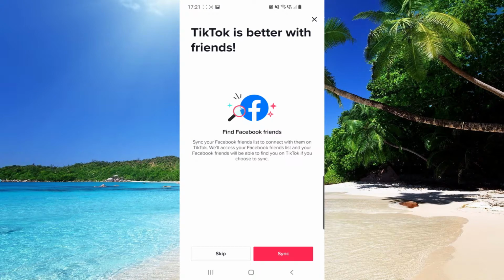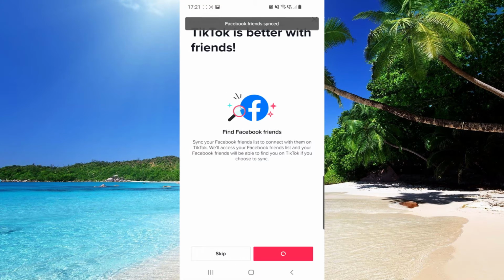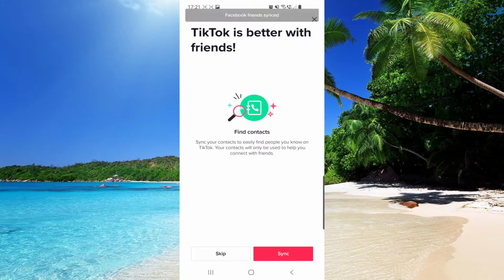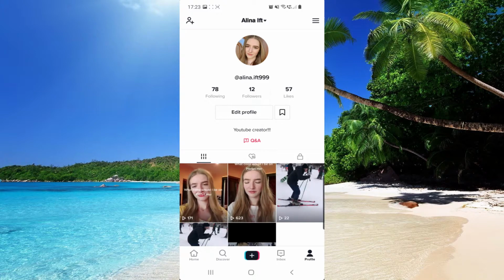How to Sync your Facebook Friends with TikTok | NEW UPDATE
How to Sync your Facebook friends list with TikTok Account
Sync Facebook with TikTok
TikTok new Feature

Working 100%! Super Easy tutorial!!! In this video I'm showing you How to Sync your Facebook Friends with TikTok | NEW UPDATE!